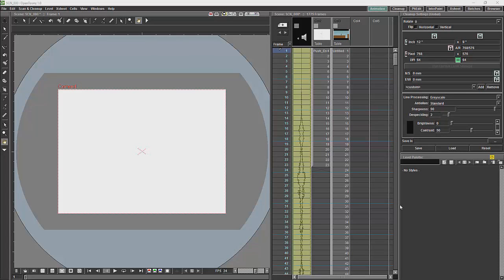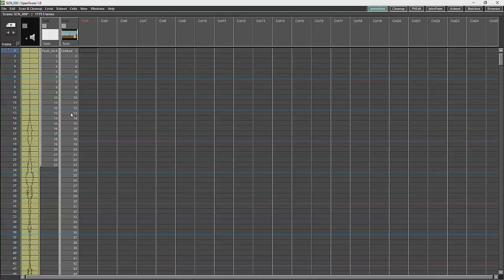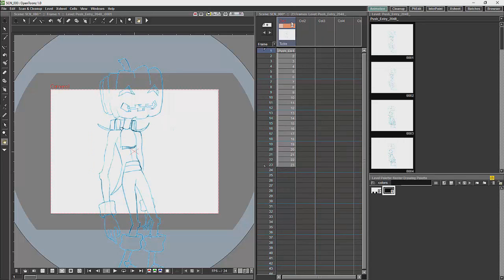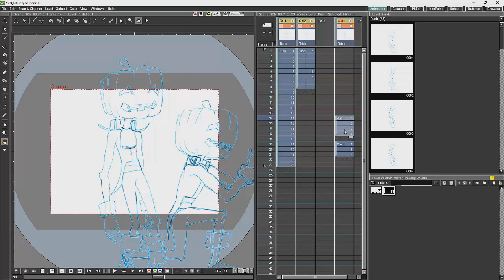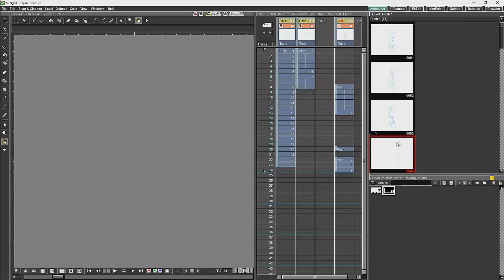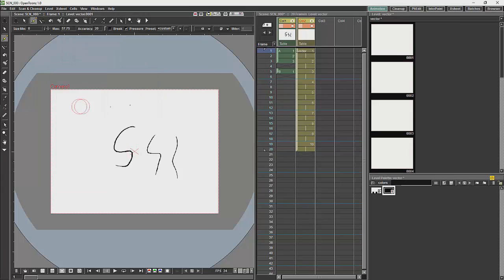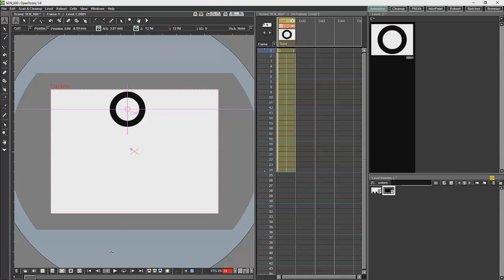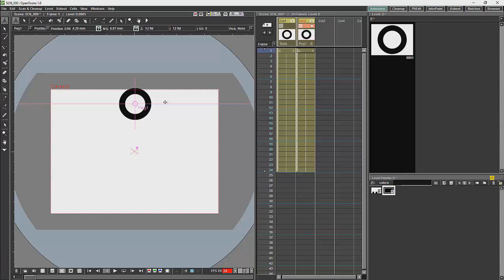Opentoonz Tutorial 3 The XSheet